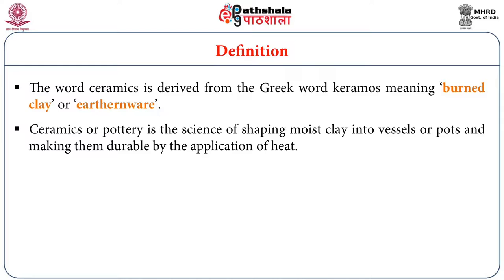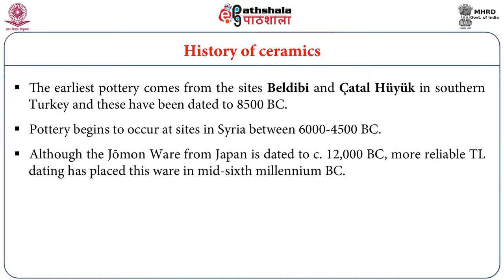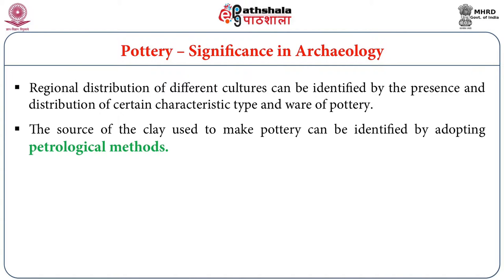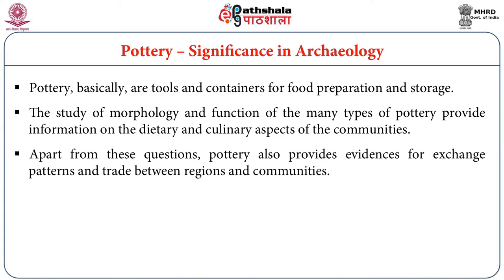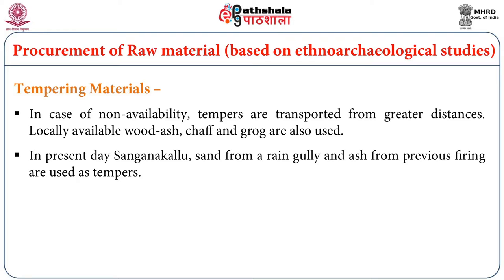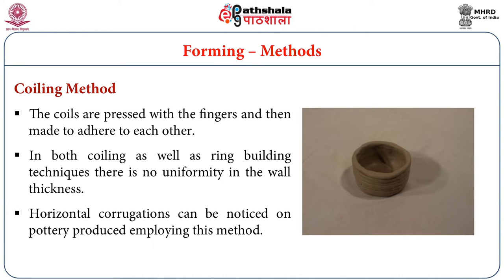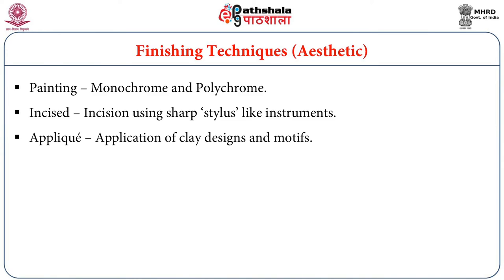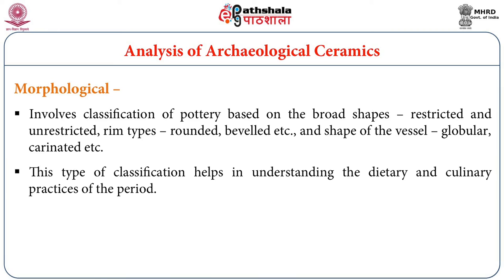Understanding Material Culture Remains Ceramic Technology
Subject: Indian Culture
Paper: Pre and Protohistoric  Cultures of India
Module:  Understanding Material Culture Remains Ceramic Technology
Content: Writer: Prof. Ravi Korisettar